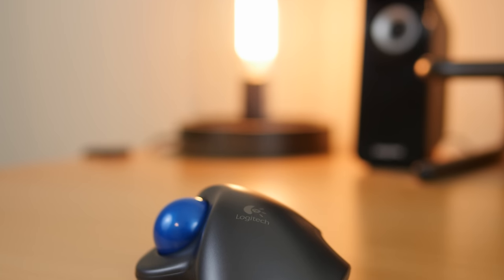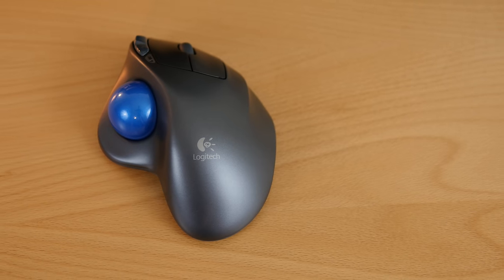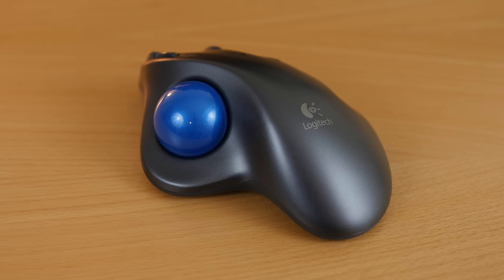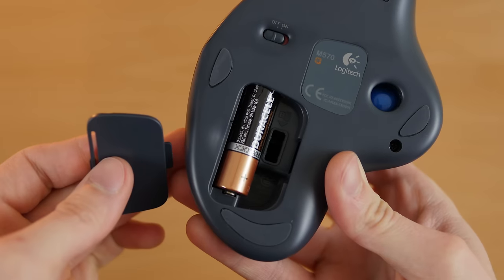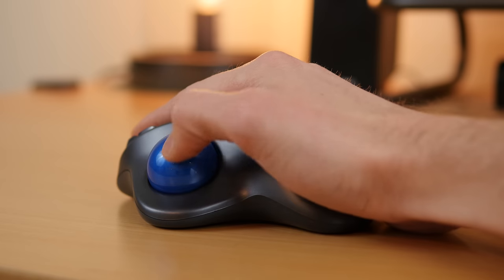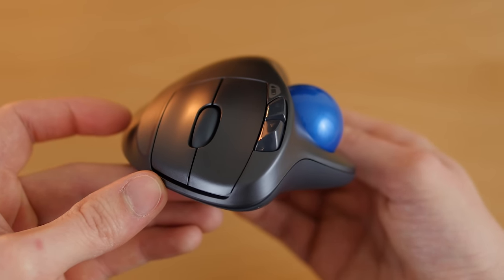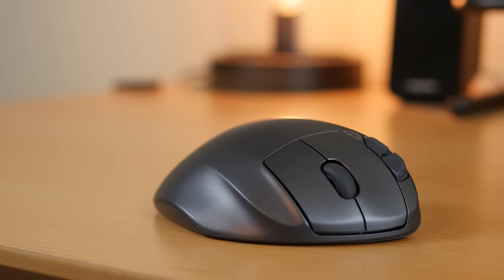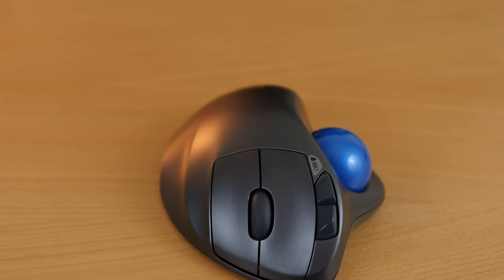Best Ergonomic Mouse? Logitech M570 Review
Logitech M570 Wireless Trackball review: Best ergonomic mouse?

If you're like me then you are constantly using a computer. These days it's hard not to. One of the biggest consequences of this, however, is wrist pain and even carpal tunnel syndrome caused by doing the same wrist movements over and over. I was concerned about this because I edit a lot of videos and the process of video editing can take hours and even days. So I decided to do some research and I went out and got the best ergonomic mouse I could find. This is my Logitech M570 Wireless Trackball review.

This mouse is currently less than $30 and has an almost perfect 4.5/5 star rating on Amazon and the link is in the description below for when you want to check it out yourself. The Logitech M570 is not just for people who are specifically looking for an ergonomic mouse, but in my opinion everyone who uses a computer on a daily basis should own this mouse. Here’s why. It's actually not labeled as a “mouse”. Instead, Logitech calls it a wireless trackball because instead of moving your arm like with a traditional mouse, with the M570 you are rolling this ball around with your thumb to move your mouse across your screen. Having said that, I will still refer to this as a mouse and trackball throughout this video.

Right out of the box, the Logitech M570 works with Windows and Mac. Just connect the unifying receiver to a USB port, turn on the trackball, and you're ready to start using it. The wireless capability is one of its best features. It can work upwards of 30 feet away from the computer. Also since the tracking sensor is built inside the mouse, it can literally be used on nearly any surface. Or no surface at all. I also love how lightweight it is and the long battery life. It comes with a Duracell AA battery and Logitech claims that one battery can last up to 18 months. I've owned this mouse for a few months and I still haven't needed to replace the battery yet, but I usually turn the mouse off when I'm not using it anyway. The ergonomics is also one of its best features. The way its designed lets your hand rest at a more natural position which should help relieve any wrist pain when using it for long periods of time.

For me, the trackball was very smooth right out of the box. However if it's not as smooth as you'd like you can pop the ball out and wipe it down with a cotton cloth to make it even smoother. The rubber grips on the bottom give it a sturdy placement on the surface it's on so the mouse itself doesn't accidentally move when your hand is resting on it at an angle. The mouse feels great in the hand. On the top it has standard left and right click buttons and a scroll wheel. It also has quick access to forward and back buttons which can be programmed as custom triggers using the free Logitech software. There's also a battery light indicator as well. The bottom where the battery goes has a slot for the unifying receiver in case you are traveling and don't want to lose the USB dongle. Pretty convenient.

Really, the only downside is that this trackball is only designed for right-handers, like most mouses. Having said that, for right-handers this is one of the best purchases you’ll make. The Logitech M570 is my go-to mouse when I need a break from my trackpad or my Logitech MX Performance. It is a smooth, long lasting, and comfortable wireless mouse that works great. I highly recommend it because for less than $30 you could potentially avoid long-term pain or damage to your wrists.

Best Ergonomic Mouse? Logitech M570 Wireless Trackball Review